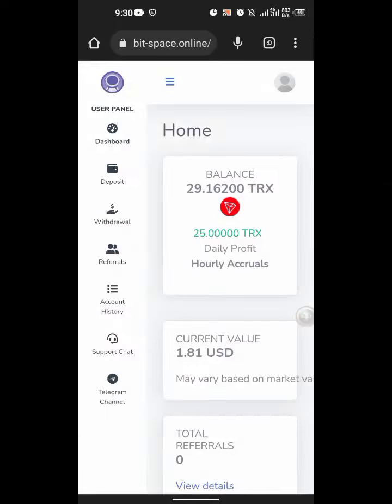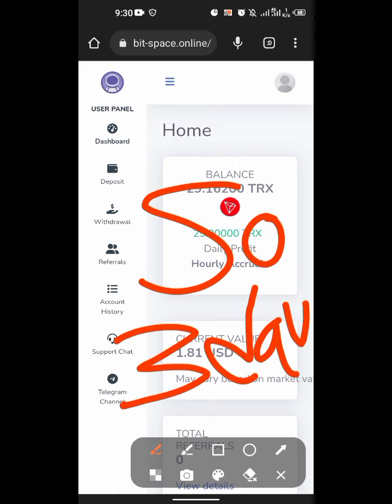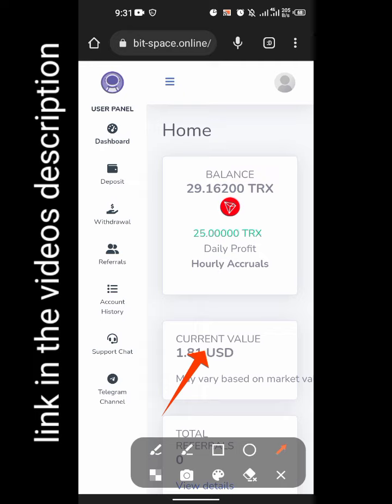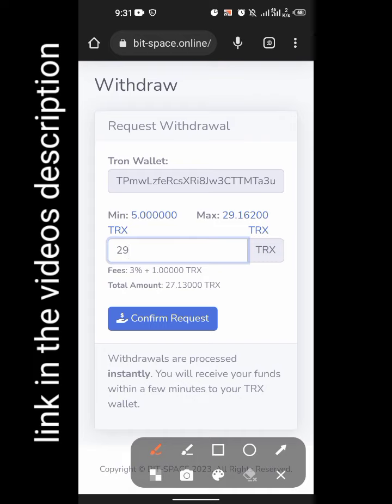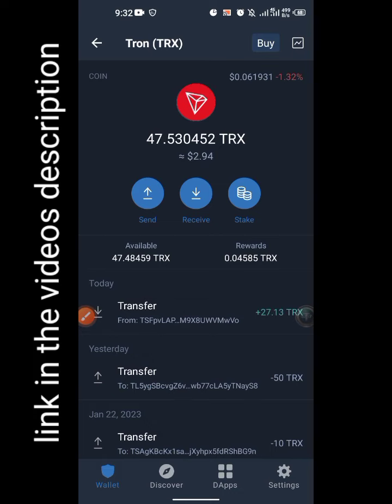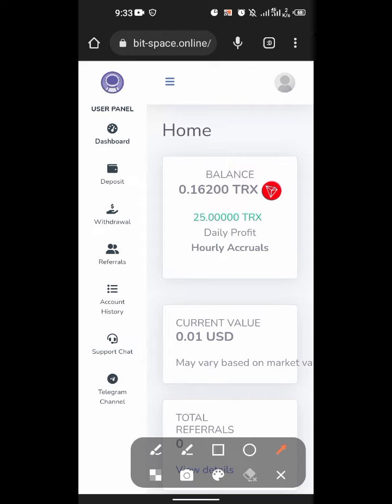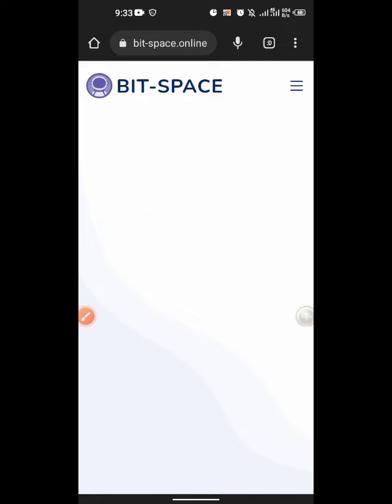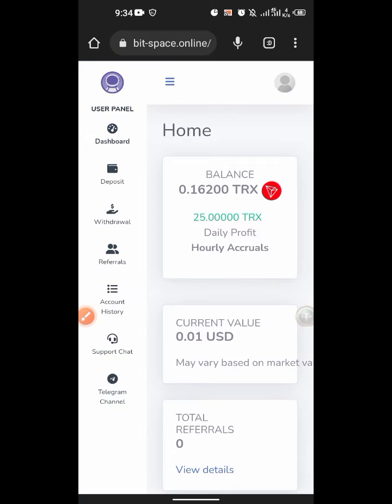Claim Free $24 usdt every day | How to get free usdt | TRX mining site 2023